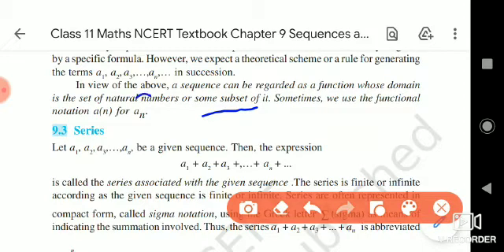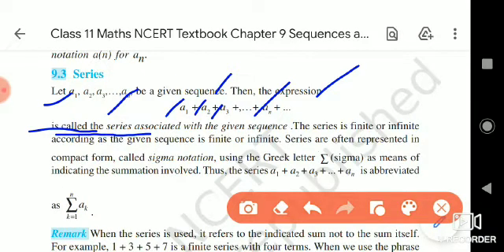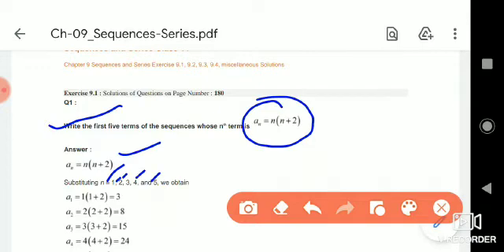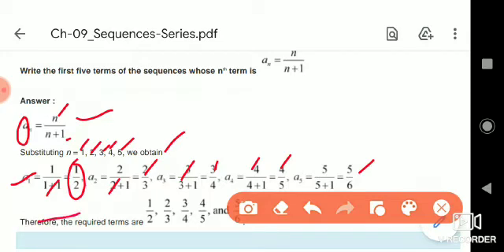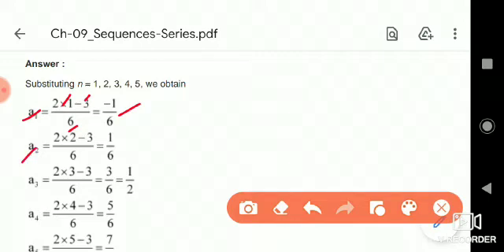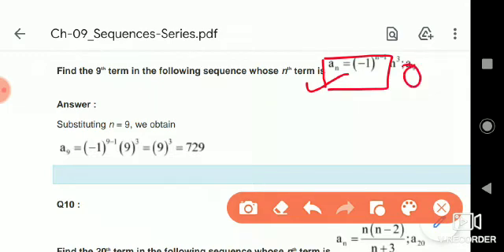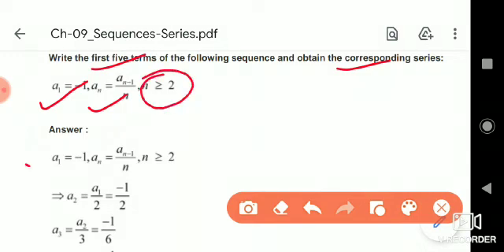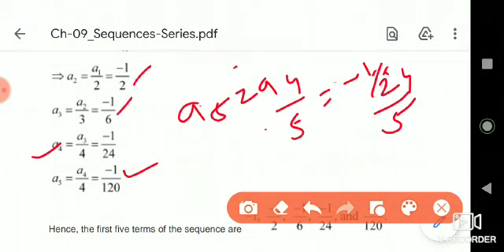By Prof V. G Hirapache PU-I Class